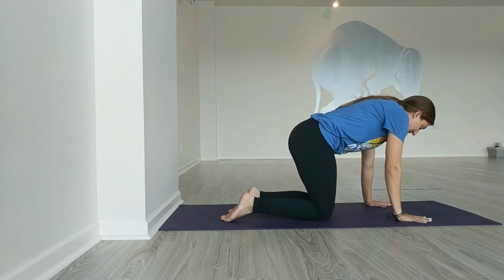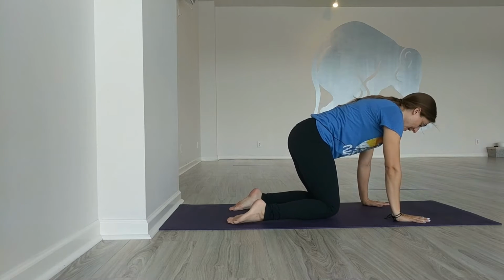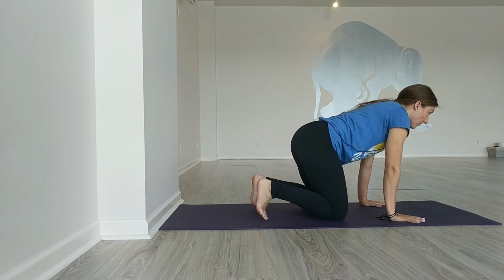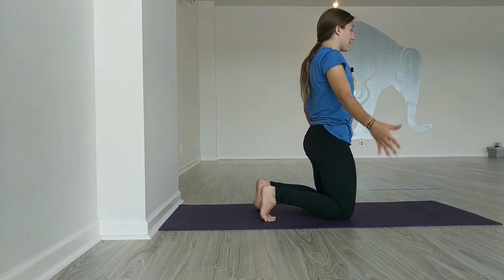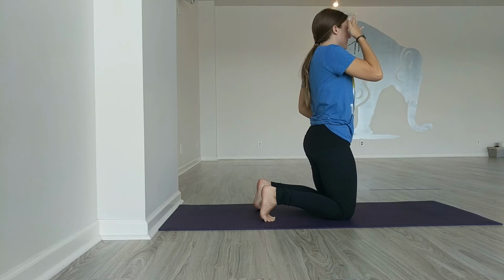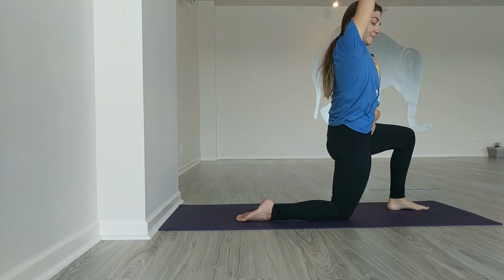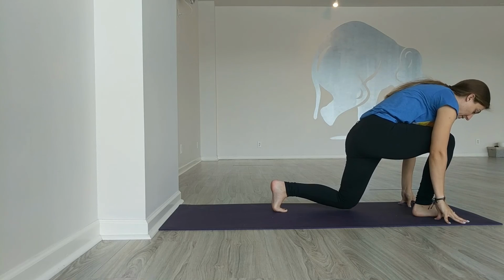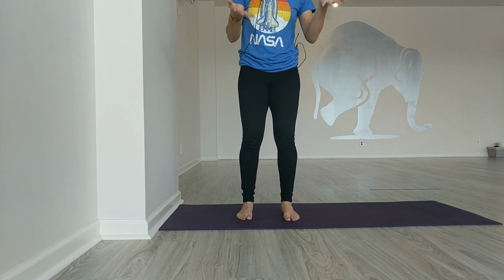Stretch the Feet- Yoga Series for Healthcare Workers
This is part 2 of the feet series for Healthcare workers! It involves a little bit more movement away from the wall and opening up the bottoms of those feet and stretching the toes too! Feel free to use a pillow to pad the knees or stay off the knee and stay in a high lunge. Chairs and walls are great for helping you balance as well! Check out video one first for more yumminess!